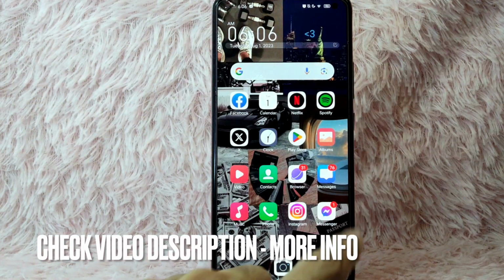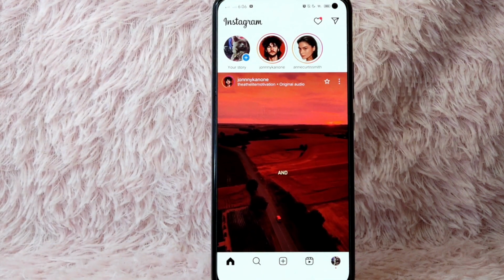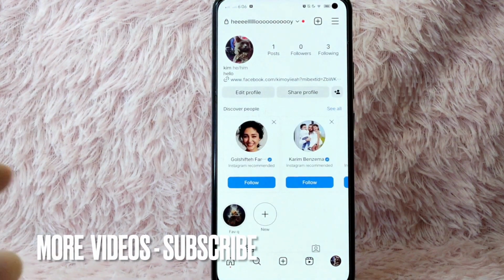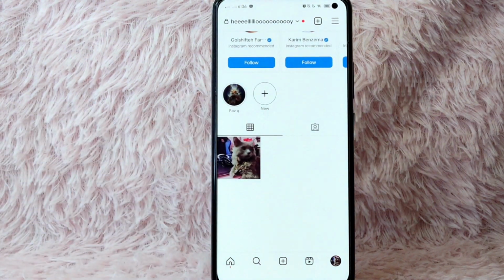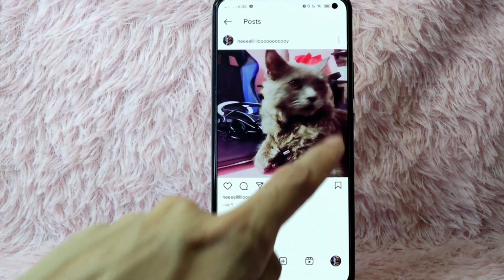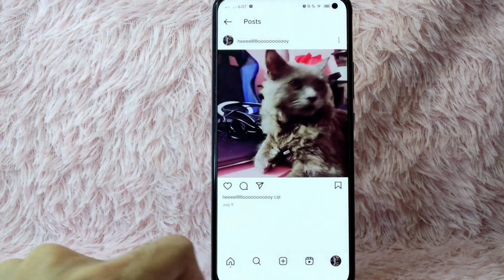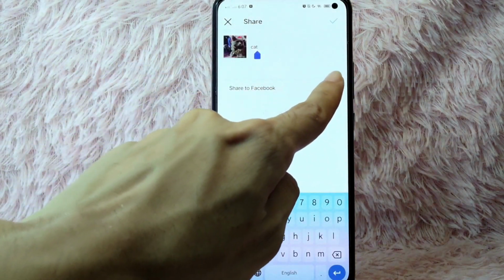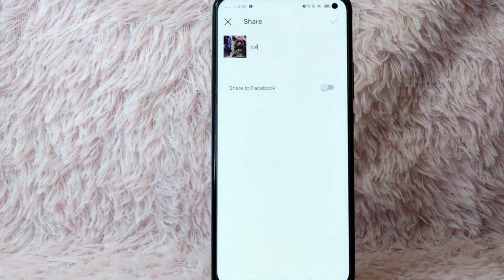✅ How To Post To Other App A Specific Instagram Post 🔴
Get in touch!